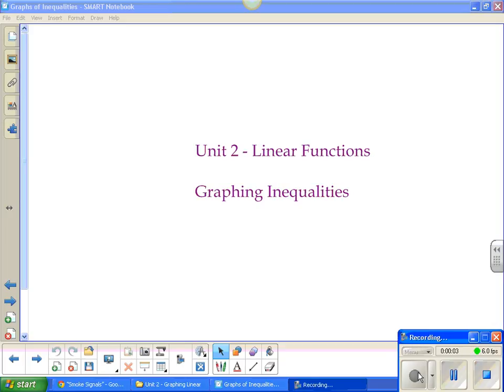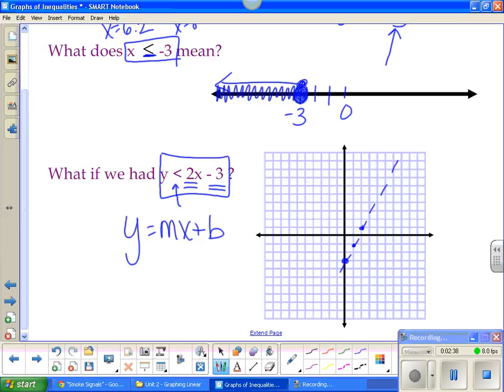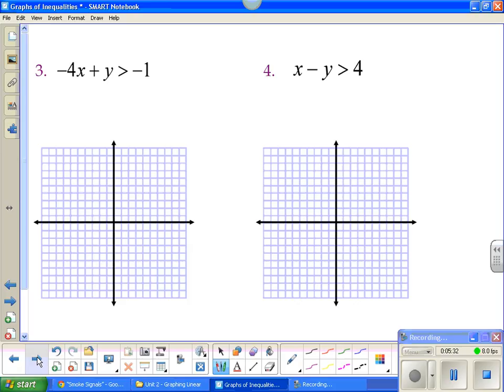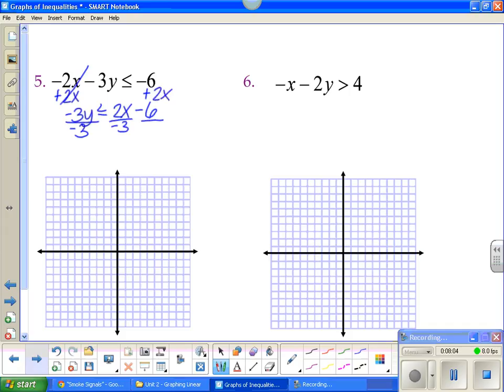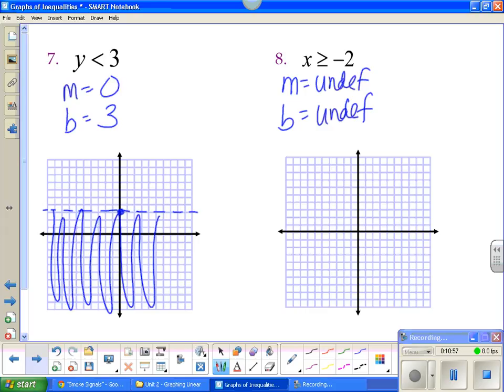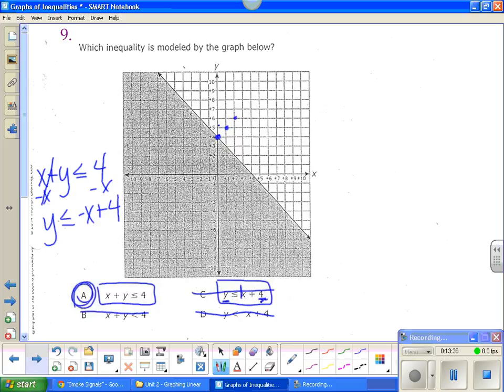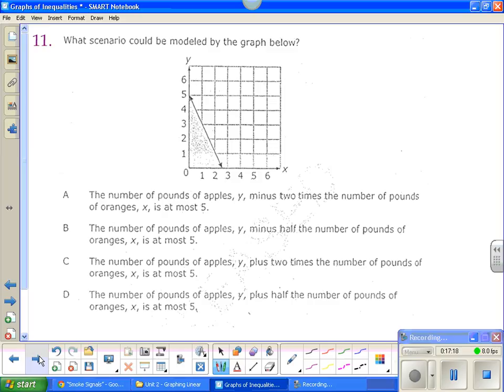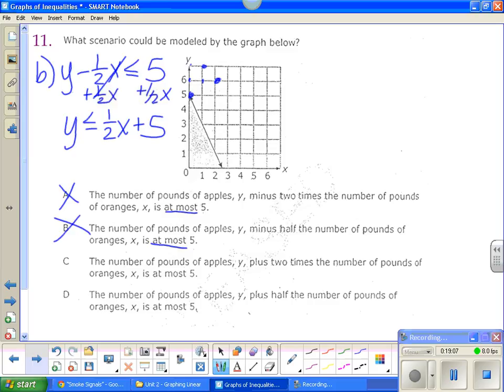Unit 2 Graphing Inequalities